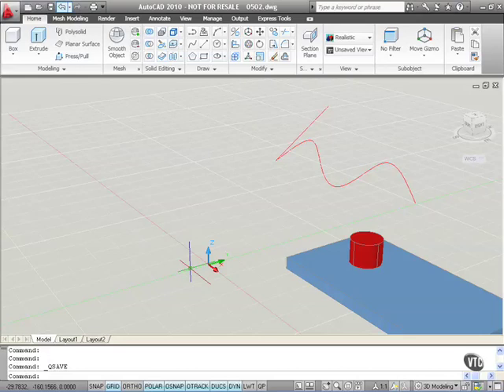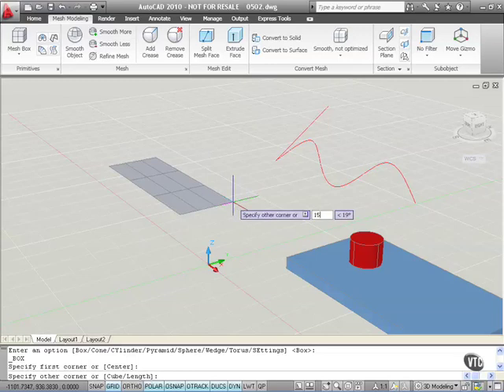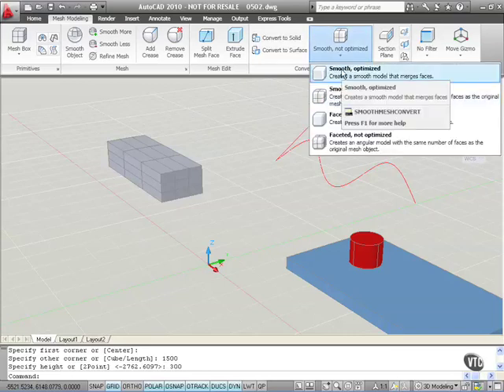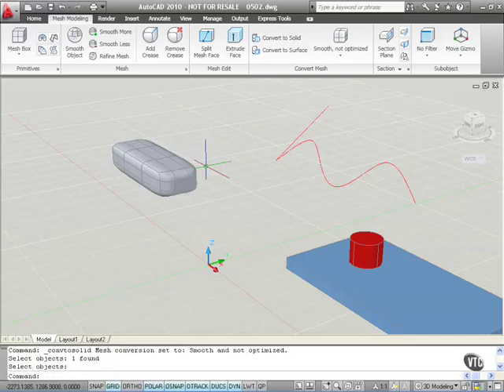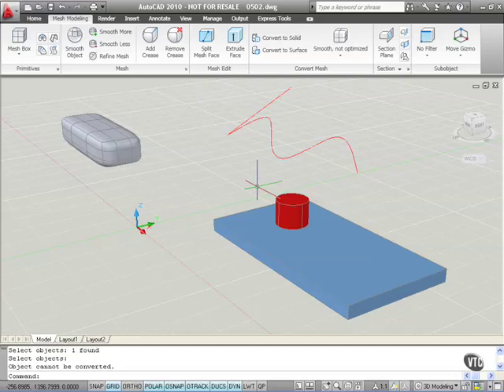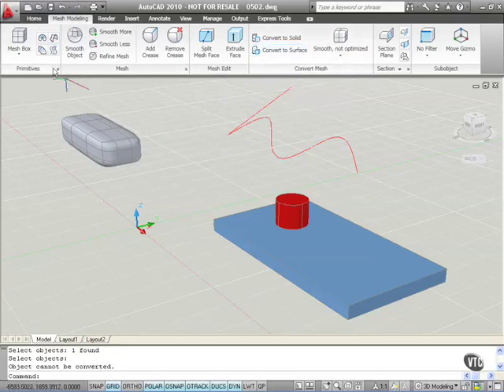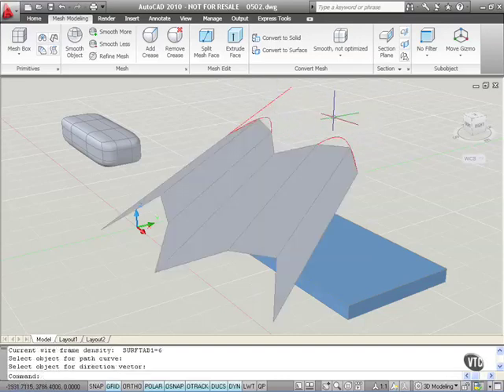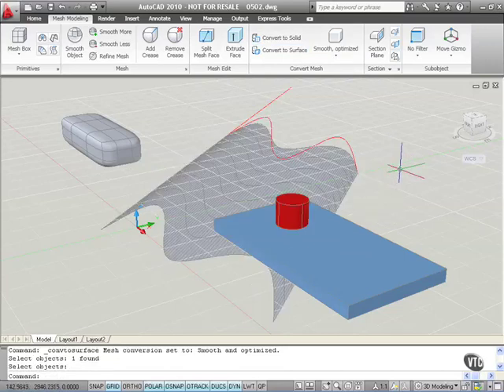05 02.AUTO CAD Free Form Design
Free Form Design in auto cad Free Form Design